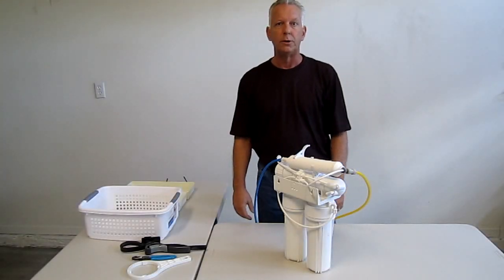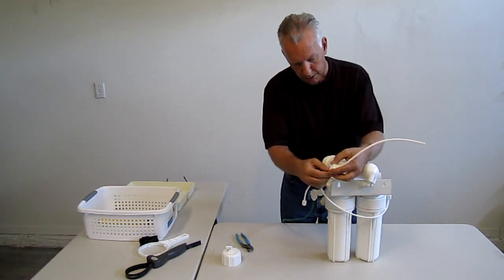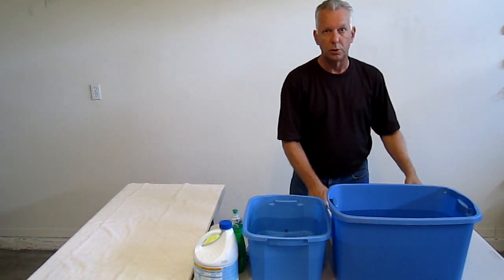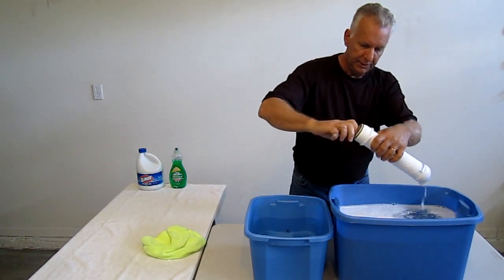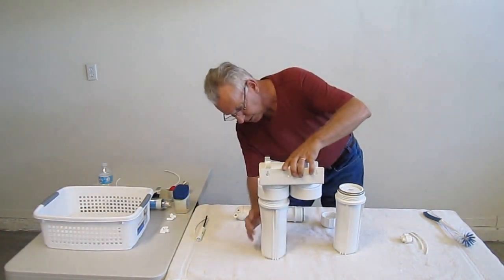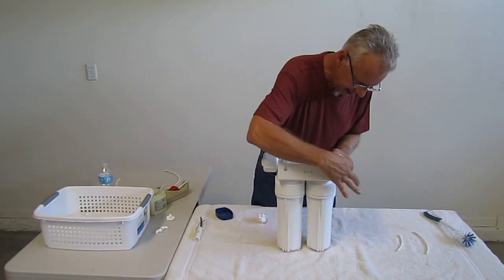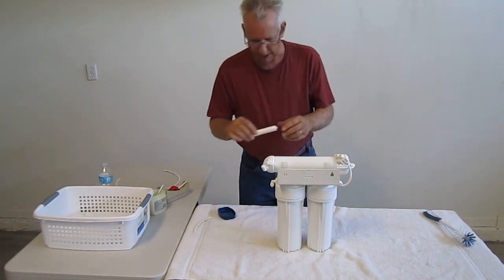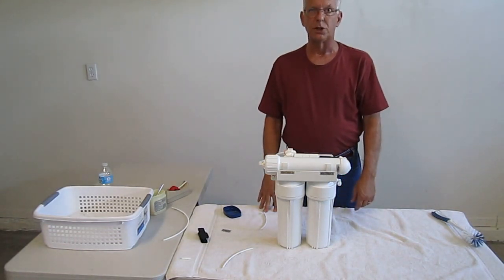How to clean, repair or rebuild a reverse osmosis system.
This video shows and explains how to clean, rebuild or repair and maintain a reverse osmosis system to like new condition.